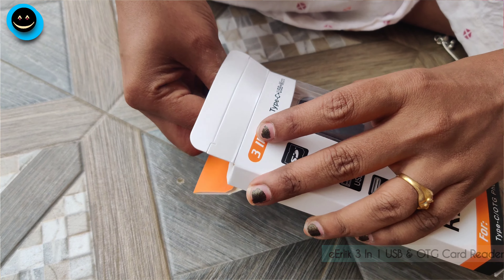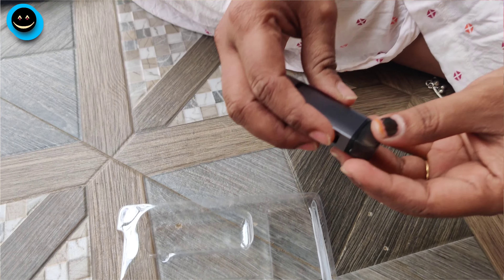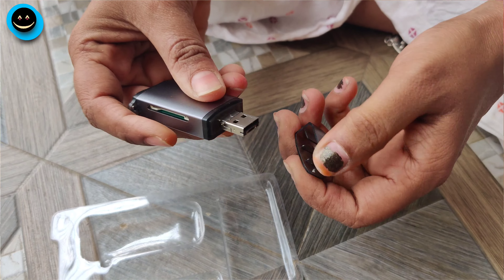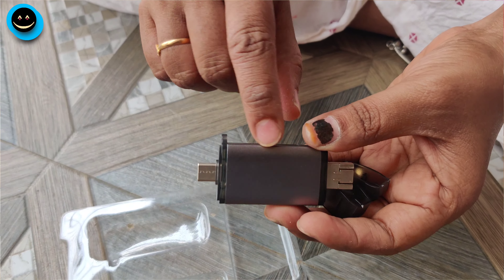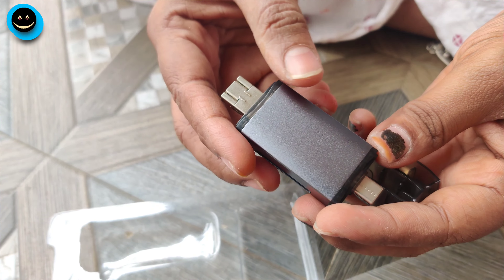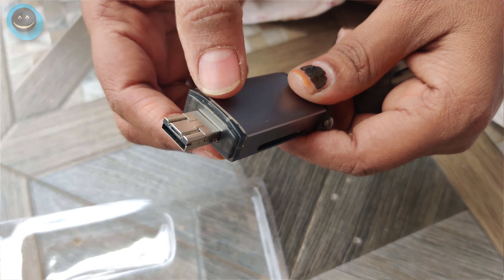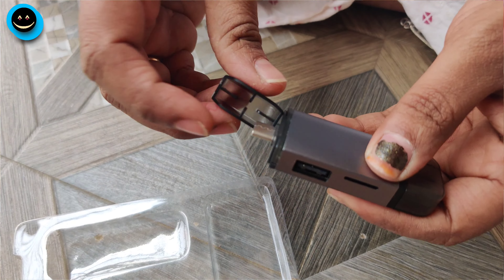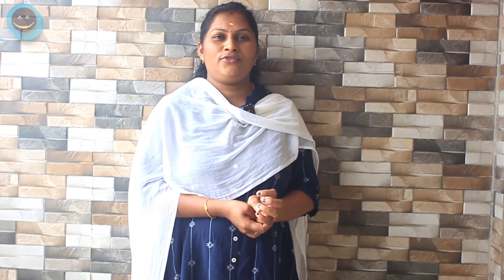eErlik 3 In 1 USB OTG Card Reader Unboxing | Home and Joy 99